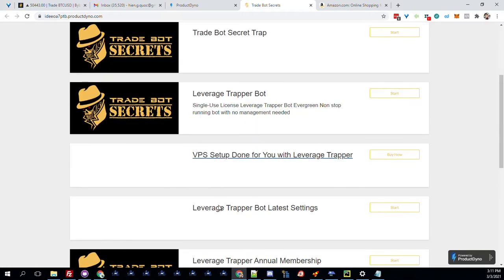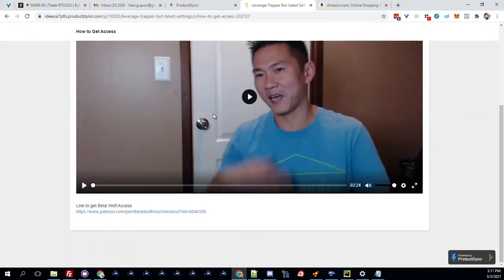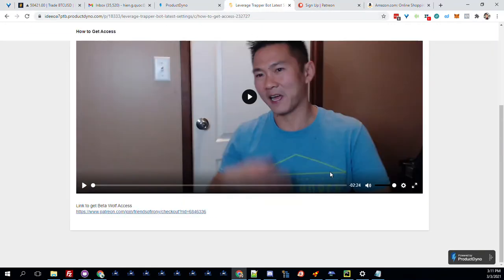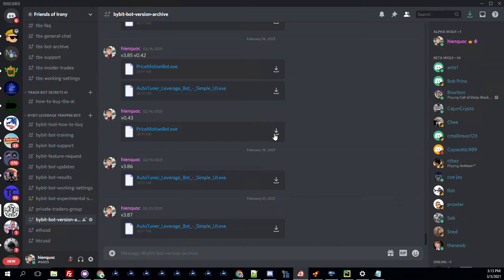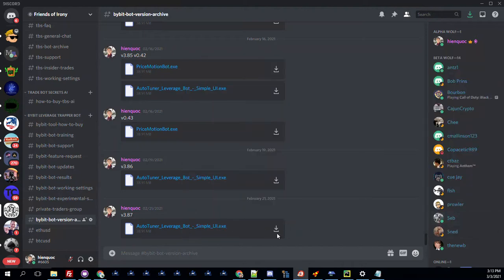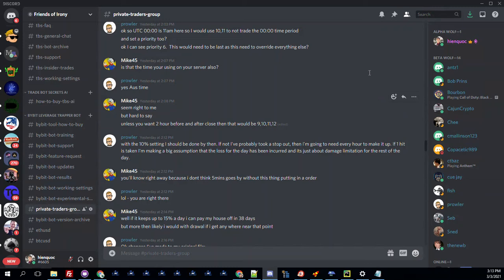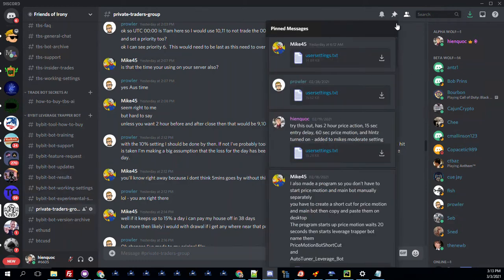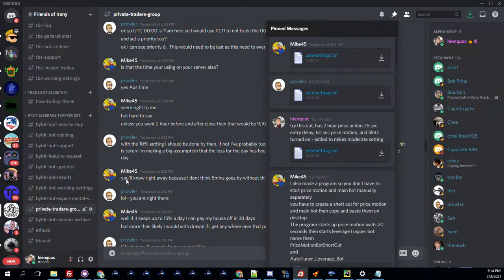How to Update Your Bot to Latest Settings and Update